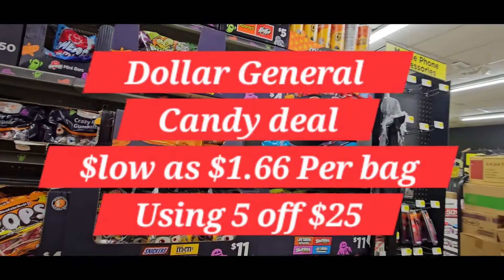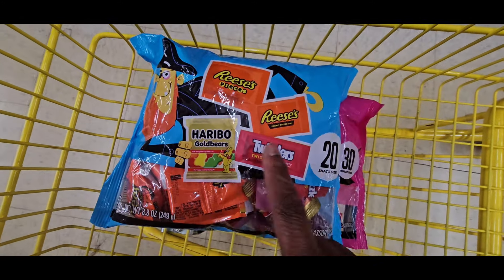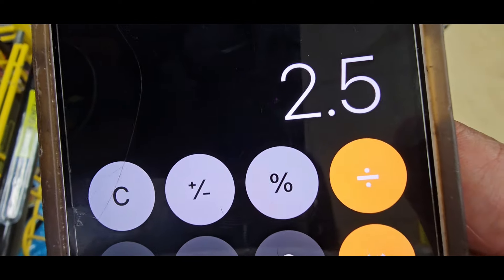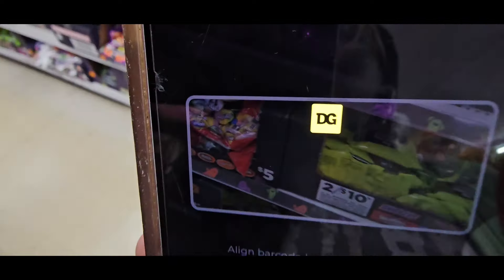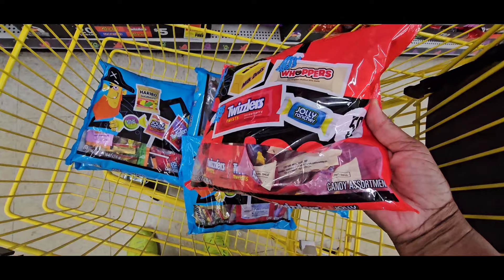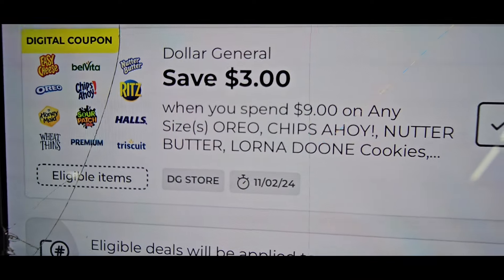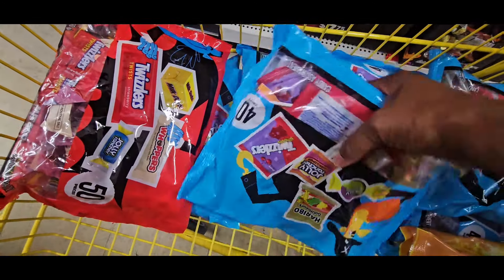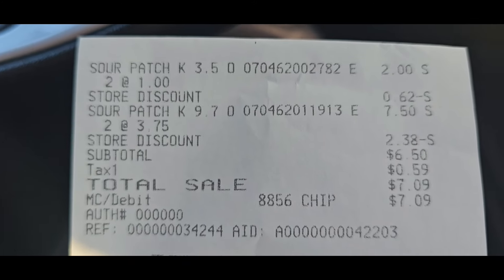10/19/2024 🔥💰Dollar General Couponing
This video is strictly a sweet tooth it's all about the halloween candy deals, and buy them as low as $1.66 cent.